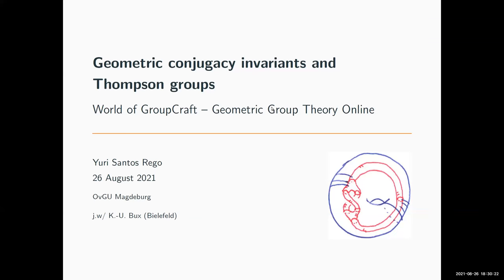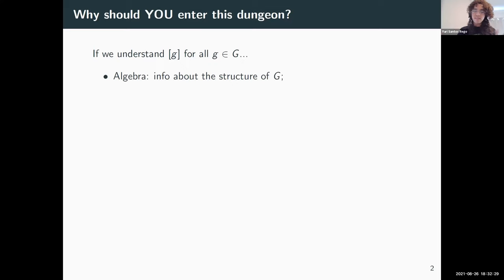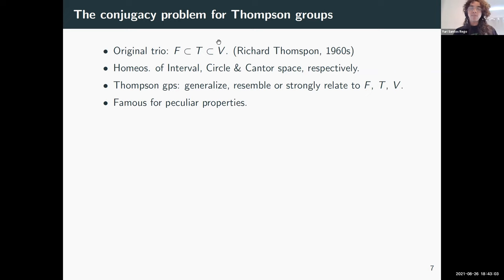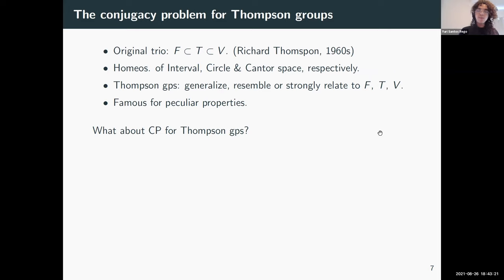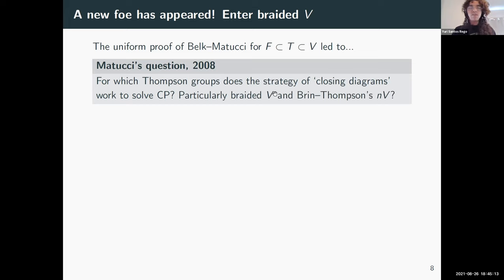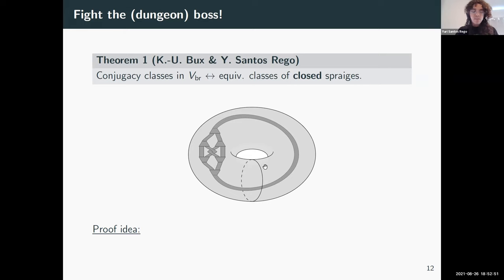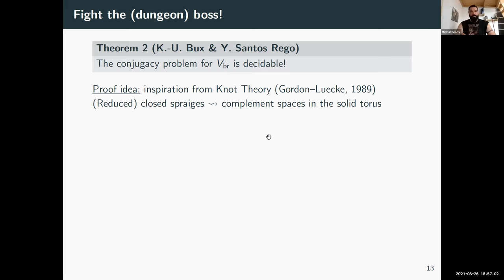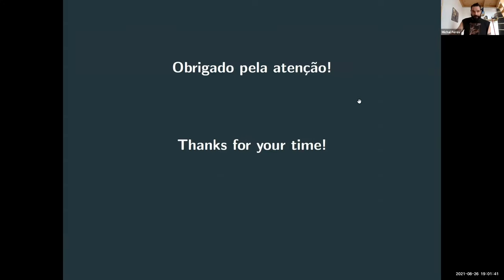WoG 2021 Talk 3.3: Yuri Santos Rego - Geometric conjugacy invariants and Thompson groups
Speaker: Yuri Santos Rego (U. Madgeburg)

Title: Geometric conjugacy invariants and Thompson groups
Abstract: Dehn's decision problems -- particularly the conjugacy problem -- have been driving forces in combinatorial and geometric group theory, and history also tells us that conjugacy classes reveal useful information about groups. Two broad questions arise: given a group, can we describe its conjugacy classes in a nice way and solve the conjugacy problem for it? In this talk we will discuss (or rather advertise) the use of geometry and combinatorics to produce conjugacy invariants, focusing in particular on Thompson groups. We will then see how such tools yield a solution to the conjugacy problem for the braided version of Thompson's group V. (This is based on joint work with Kai-Uwe Bux.)